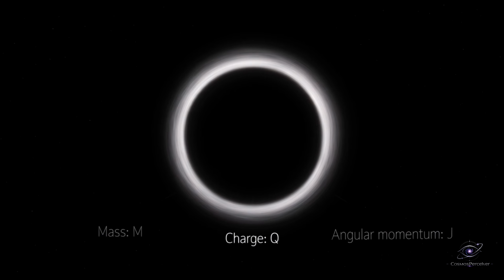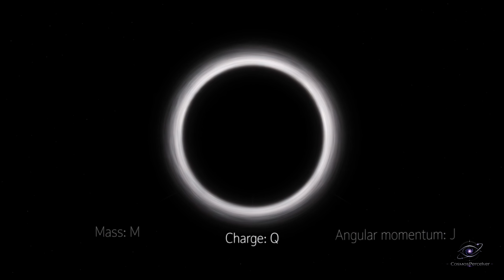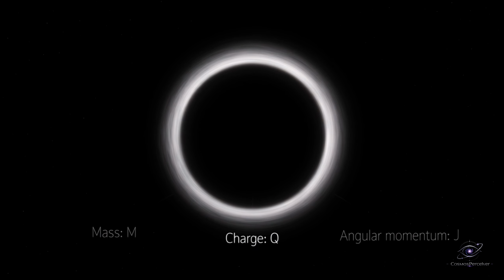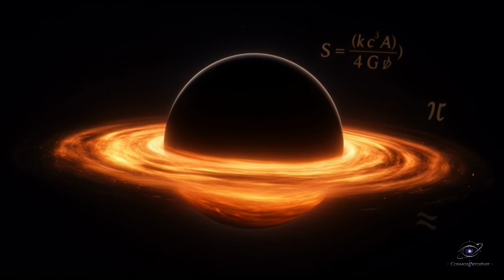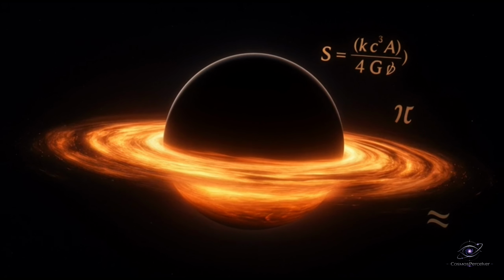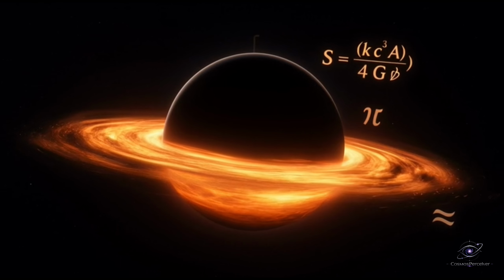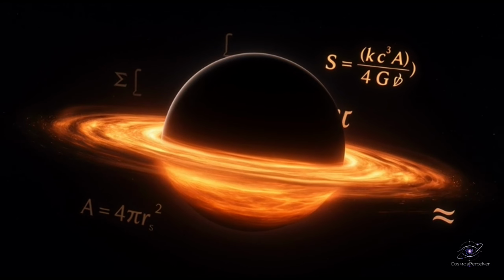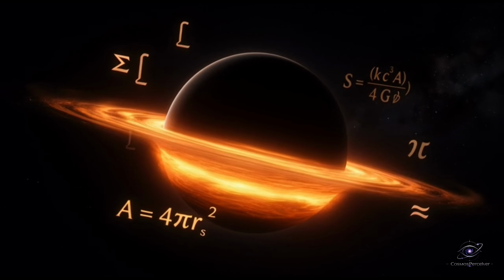The Horizon of Information